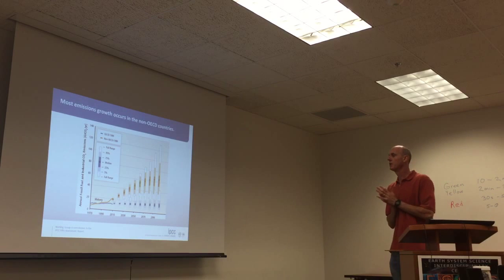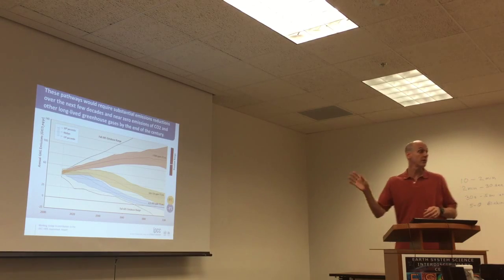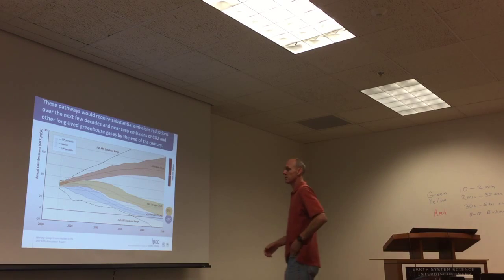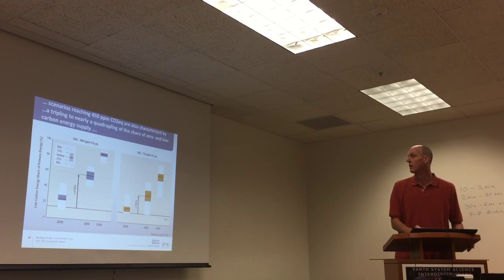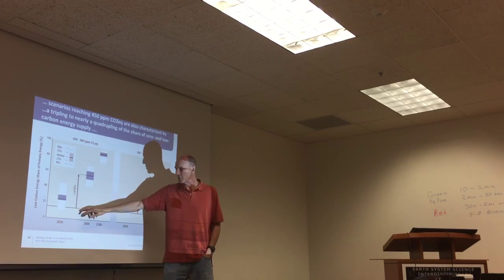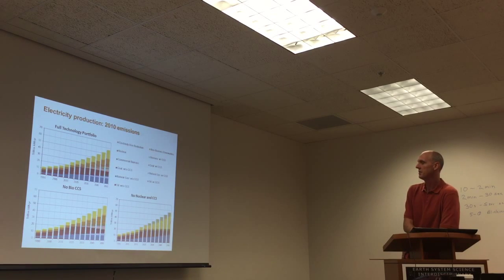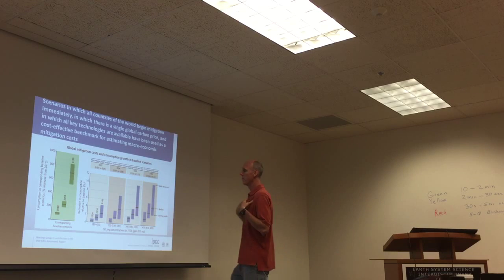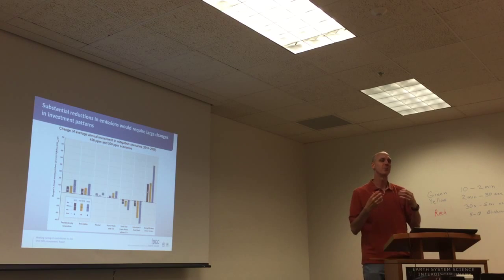Water and Climate Systems Lecture 5: Energy and Climate Mitigation